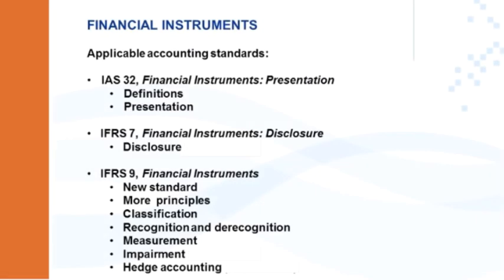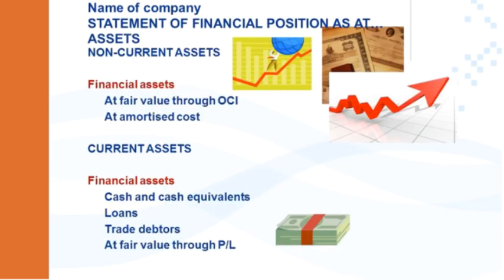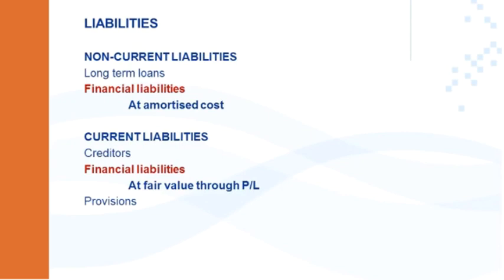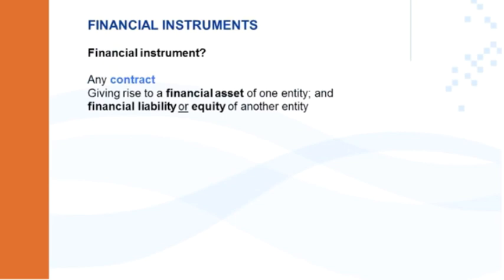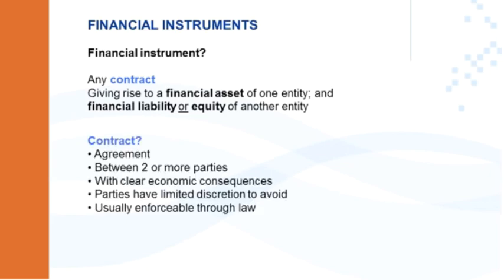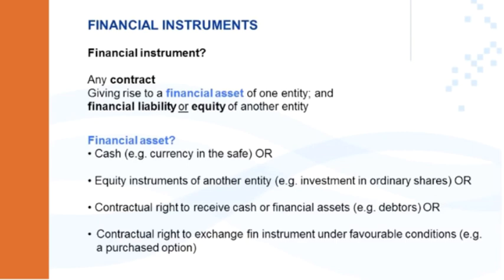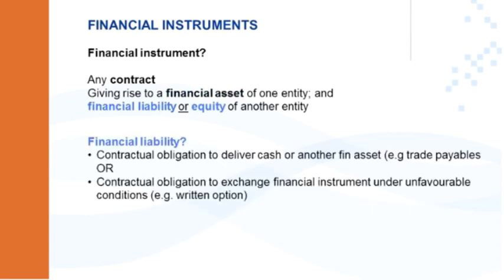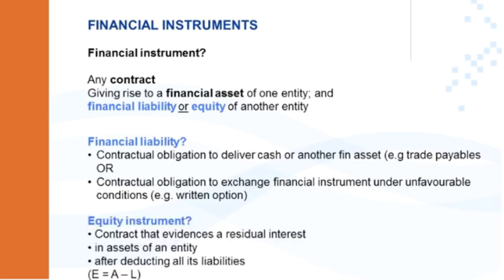Video 1 Financial Instruments